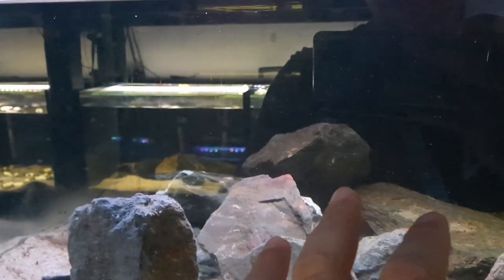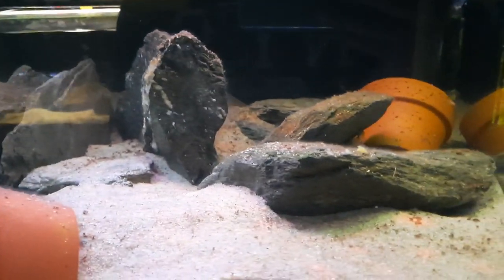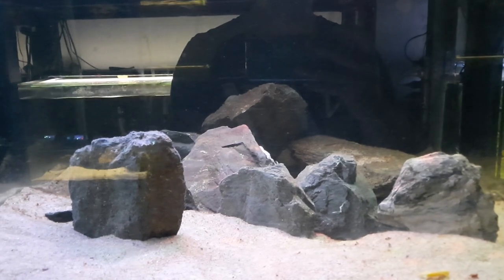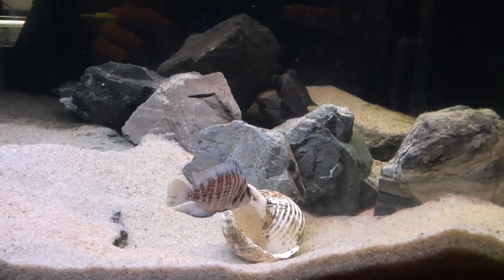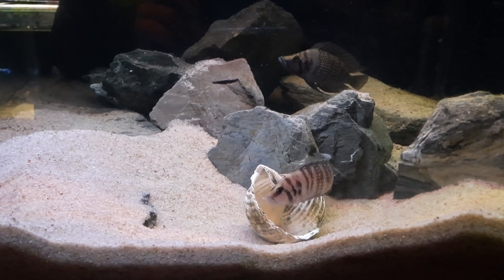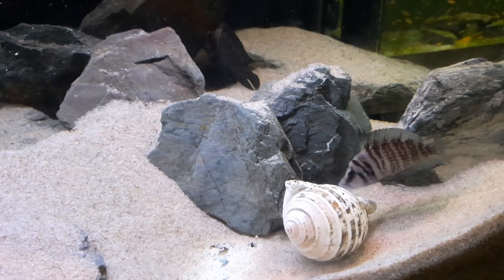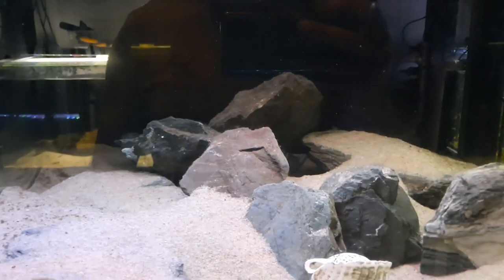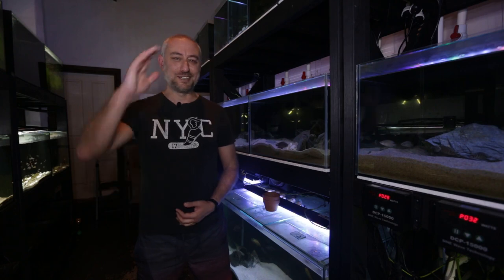A HUGE surprise in the Fish Room, or was it?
Was my prediction correct? Did everything go as planned? In this week's video, find out what happened to my Black Altolamprologus calvus!